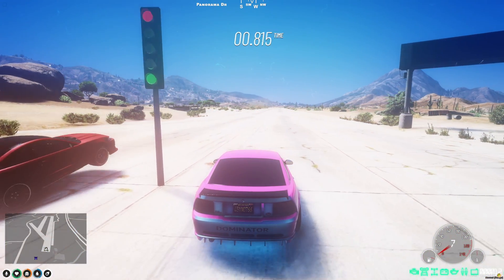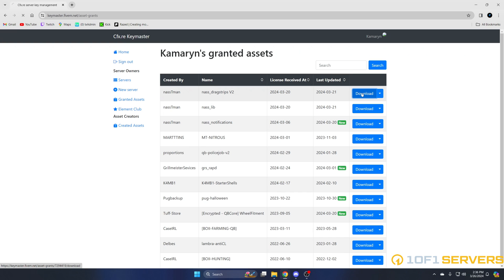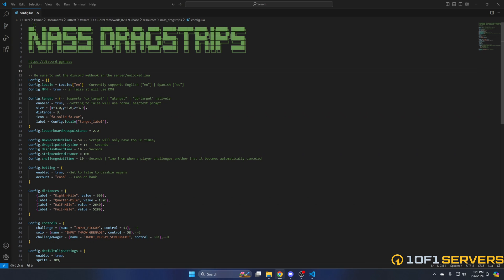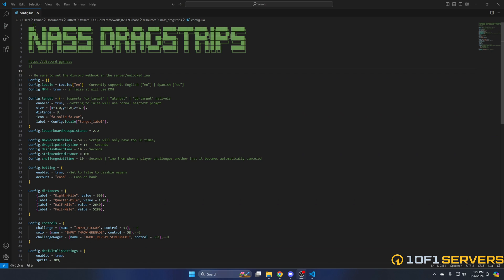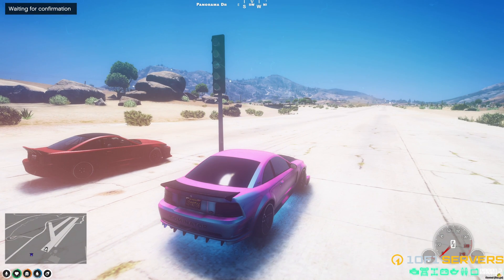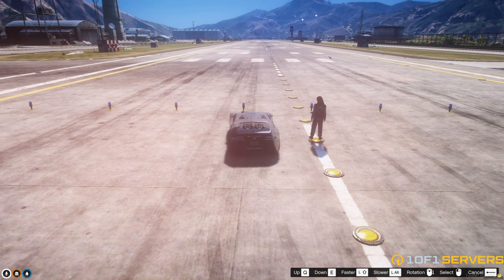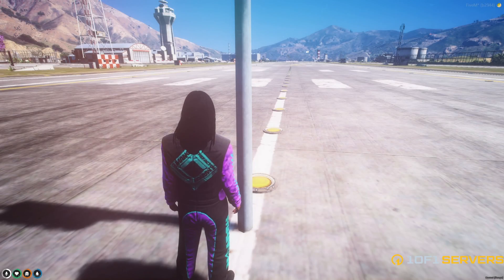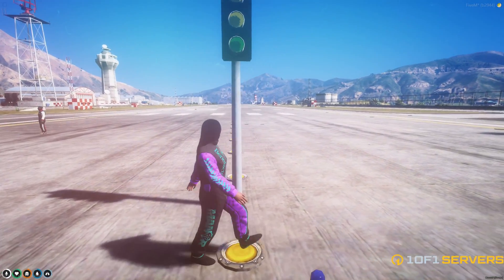QBCore/ESX - Advanced Drag Racing Script | Install & Showcase | FiveM Tutorial 2024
Today's video covers the install and showcase of an advanced drag racing script (nass_dragstrips) created by Nass. It has lots of features with single and multiplayer options, time slips, a leaderboard system, and more. Players also have the option to bet or wager money. My favorite feature is the ability to create and edit the drag strips in game. Check out all of the features and a preview made by Nass down below.  I will mention the leadboard displays the top times for the location. I hope you enjoy the video. Comment surprise for a surprise!

🖥️ Hosting

🕛 TIMESTAMPS 🕛
0:00 Intro
0:43 Purchasing Resource
1:49 Downloading Resource and Dependency
2:25 Ensuring Resource and Dependency
2:49 Running SQL
3:19 Brief Overview of Config
5:23 Creating and Adding Webhook
6:07 1 of 1 Servers
6:40 Showcase (Sandy Location and First Race)
7:45 Showcase (Creating New Location)
10:01 Showcase (New Location(Zancudo) Wager)
10:47 Showcase (Leaderboard)
10:56 Showcase (Webhook Information)
11:32 Showcase (Editing Drag Strip)
12:27 Thanks for Watching!